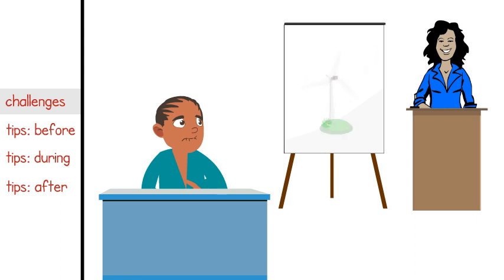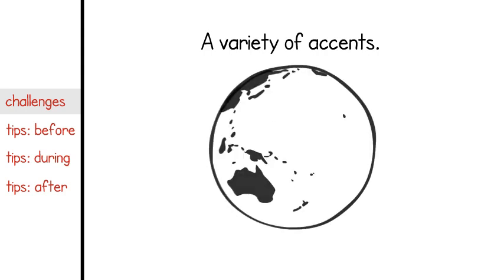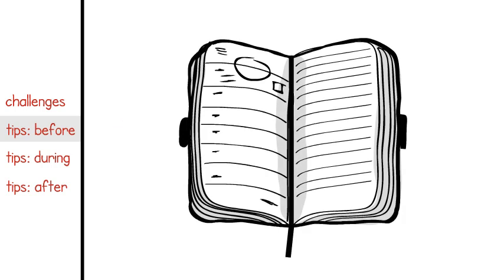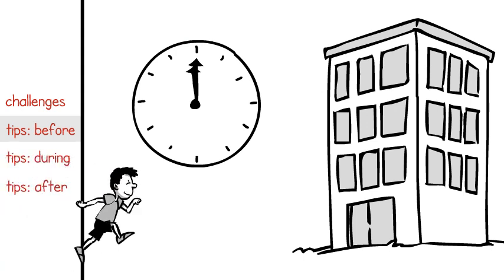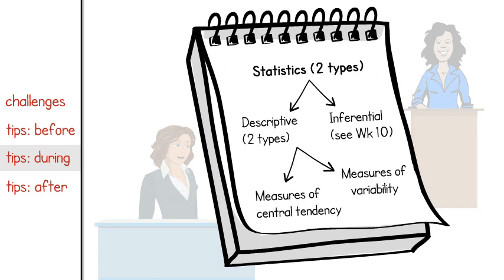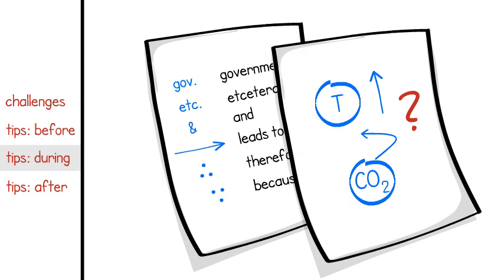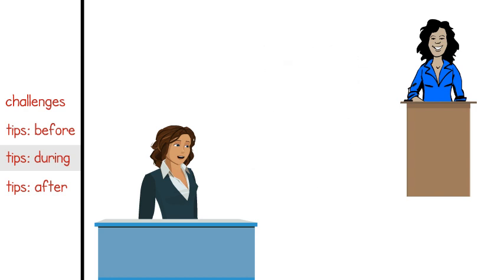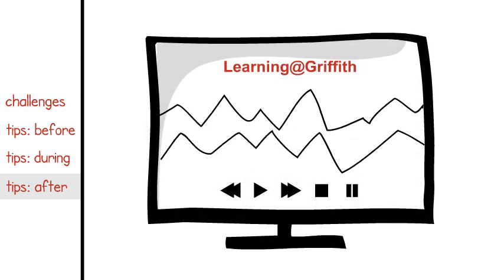Learn English - Listening to Lectures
In this video we consider how best to listen to lectures at university. We discuss some challenges you may encounter, and give you tips on what to do before, during and after a lecture.